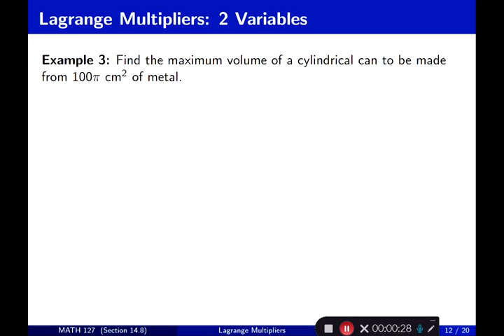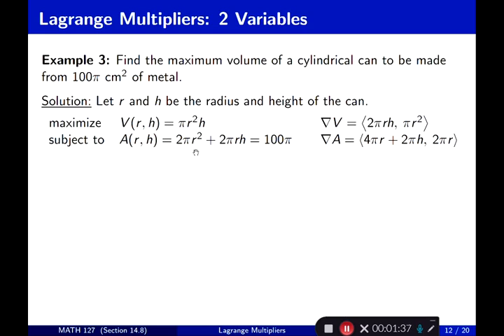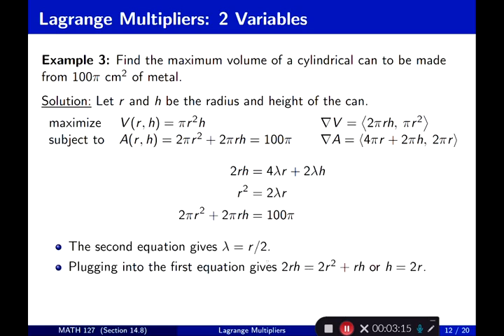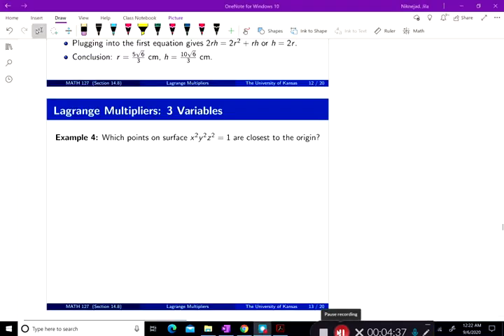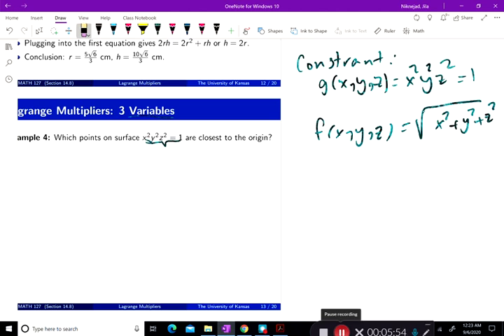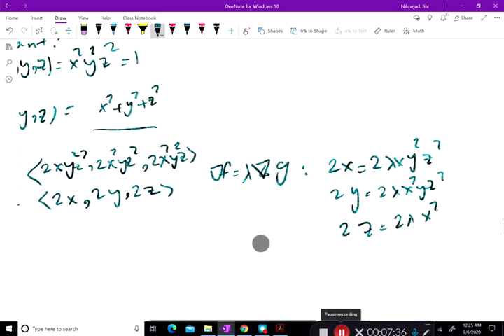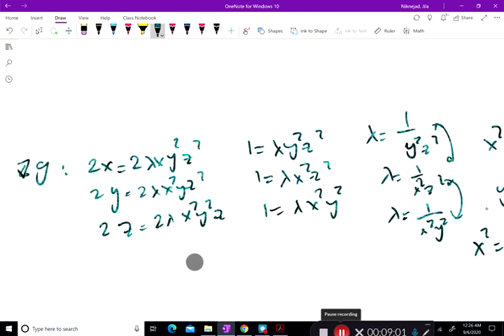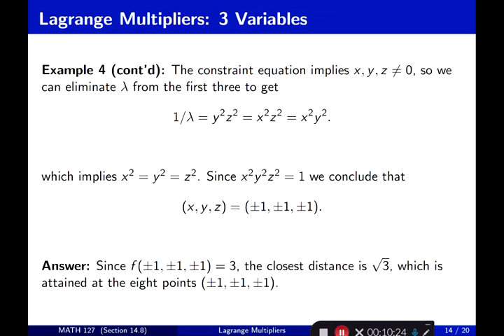14 8 Lagrange Multipliers, Part 3, Examples of Two Variables and 3 Variables